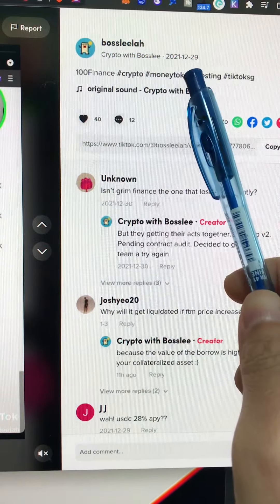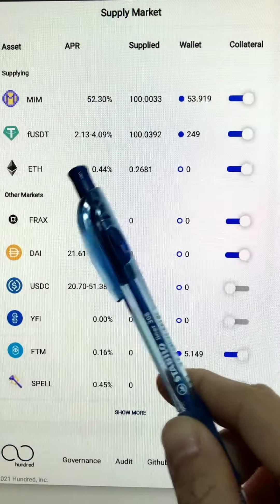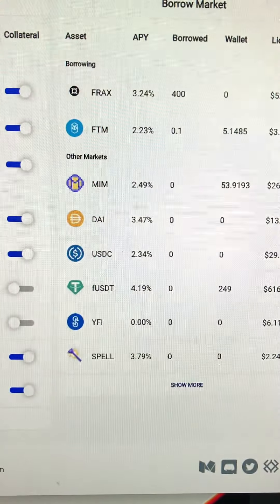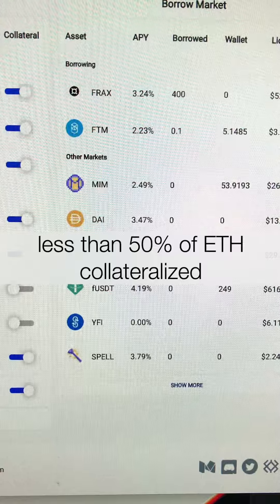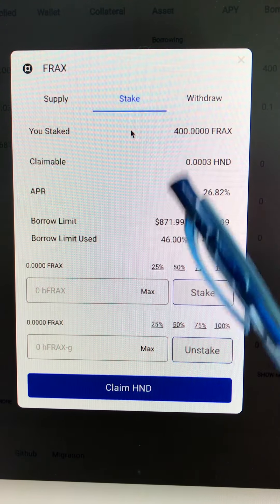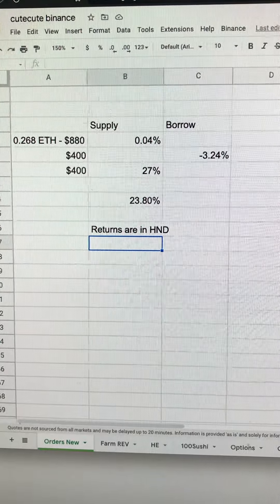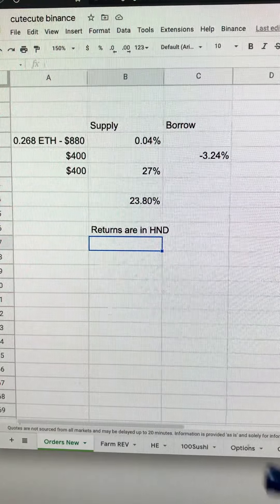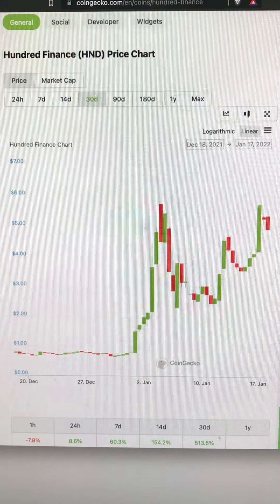Earn 20%APR on ETH with Hundred Finance | HND Yield Farming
This video shares with you how to use Hundred Finance and get 20% APR on your ETH. You can also do it with other crypto assets to leverage on the low borrowing cost.

**Please take note of the risks when using leverage.**

Deposit and Supply your crypto assets
In my case, I used ETH
Borrow stables. I used FRAX
Used the borrowed FRAX to supply and stake
Get 20% APR and more with HND rewards